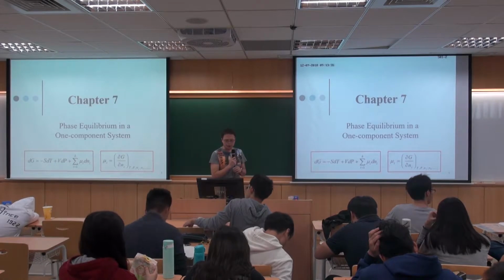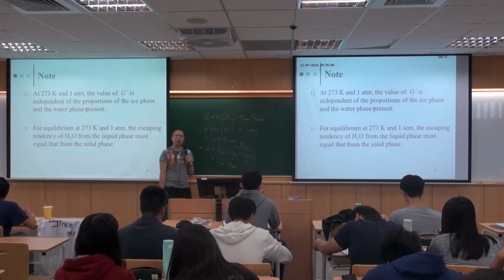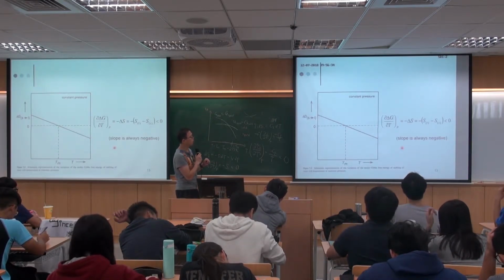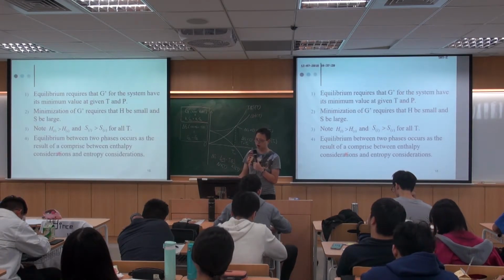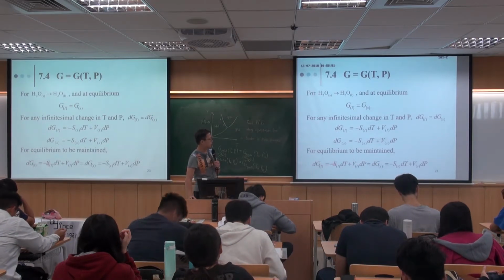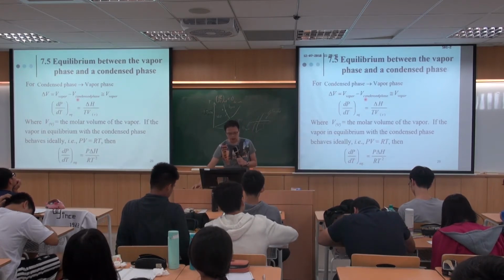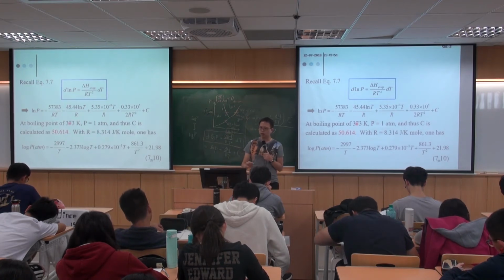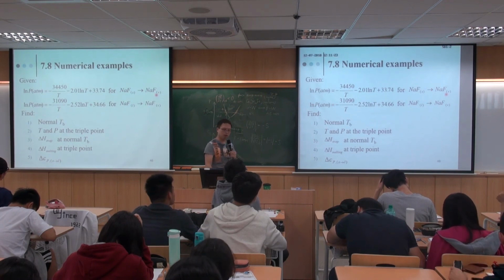Thermodynamics 1207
Phases of an one-component system